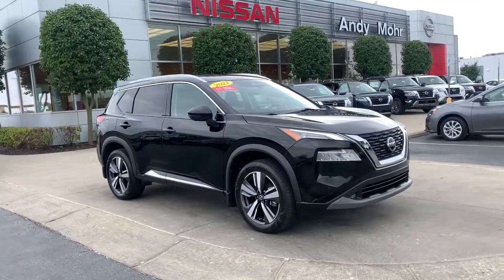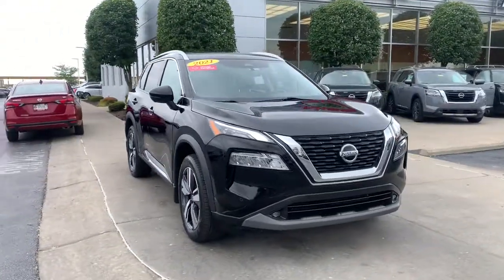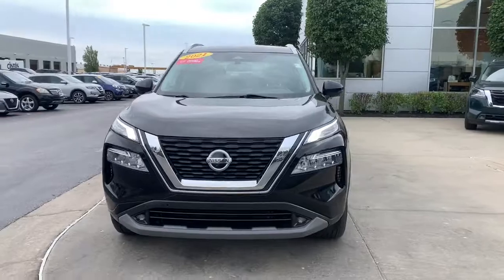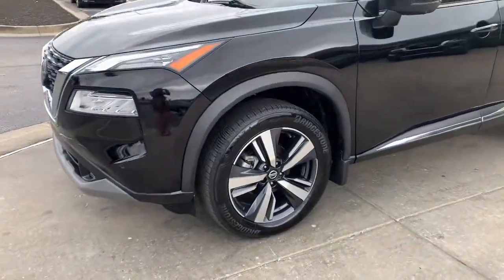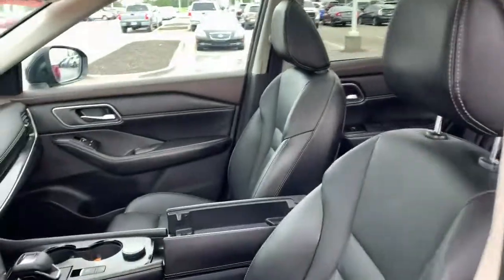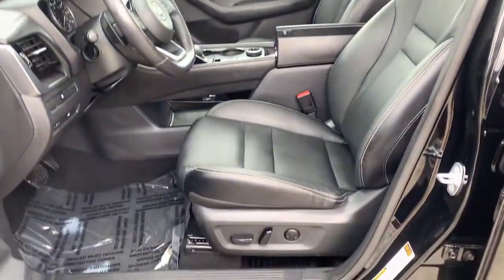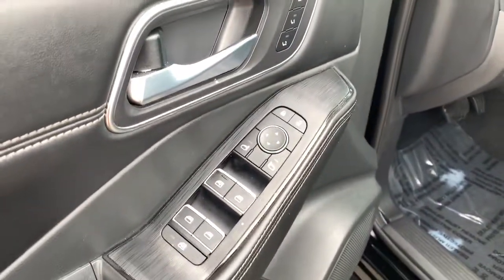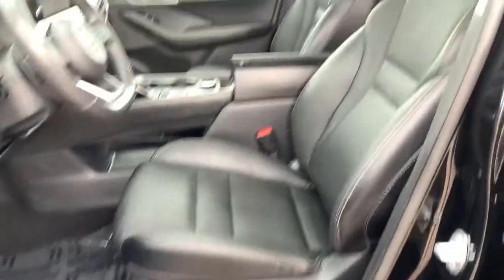2021 Nissan Rogue Avon, IN; Indianapolis, IN; Brownsburg, IN; Plainfield, IN; Zionsville, IN P8233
Super Black Used 2021 Nissan Rogue available in 8867 E. US HWY 36, Avon, Indiana at Andy Mohr Avon Nissan. Servicing the Avon, Indianapolis, Brownsburg, Plainfield, Zionsville, IN area.

#{MAKE}
#{MODEL}
2021 Nissan Rogue SL - Stock#: P8233 - VIN#: 5N1AT3CB8MC760106

8867 E US Hwy 36

NISSAN CERTIFIED!! FREE First Year of Maintenance *SEE DEALER FOR DETAILS* Ultra Clean* Accident Free CARFAX History Report* Like NEW! All Wheel Drive Bose Stereo Cruise Control Push Button Start All Service Maintenance Is Up To Date Power Lift Gate Panoramic Sunroof Low Miles USB/ AUX Input Sirius XM Radio HEATED STEERING WHEEL Alloy Wheels Android Auto Apple CarPlay Backup Camera Bluetooth GPS / Navigation System Heated Leather Seats Premium Package Sunroof / Moonroof Memory Seat Package Front & Rear Sonar Nissan Door To Door Navigation Premium Package ProPILOT Assist + SiriusXM Traffic. Recent Arrival! Clean CARFAX.brbr2021 Nissan Rogue SL Super Blackbrbr25/32 City/Highway MPG Nissan Certified Pre-Owned Details:brbr * 167 Point Inspectionbr * Limited Warranty: 84 Month/100000 Mile (whichever comes first) from original in-service datebr * Warranty Deductible: $100br * Transferable Warrantybr * Includes Car Rental and Trip Interruption Reimbursement. 3 month SiriusXM trial subscription.br * Vehicle Historybr * Roadside AssistancebrbrPriced below KBB Fair Purchase Price!brbrbrYou will get MOHR for your money at Andy Mohr Avon Nissan! Call us at or visit us You consent to receive autodialed pre-recorded and artificial voice telemarketing and sales calls text messages and/or emails from or on behalf of Andy Mohr at the phone number and/or email provided in this application including cell phone numbers. You understand that this consent is not a condition of purchase of a vehicle or any services from Andy Mohr.